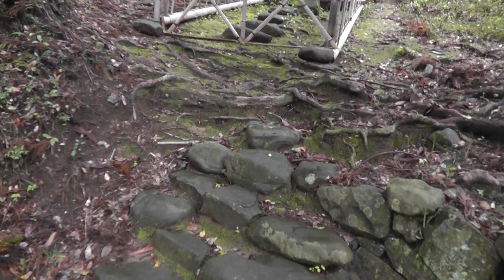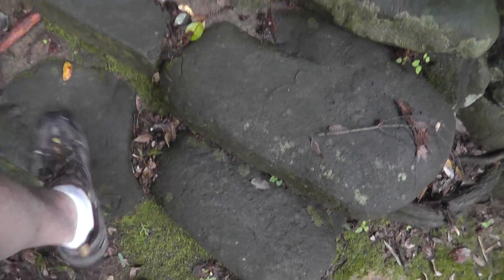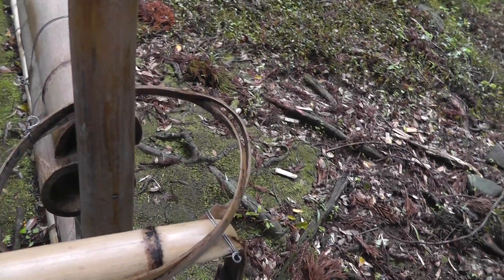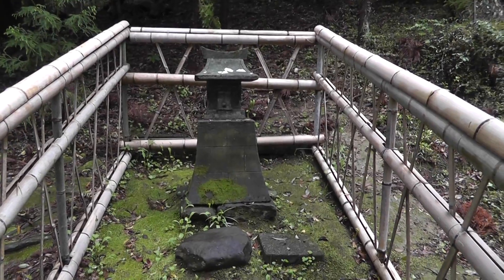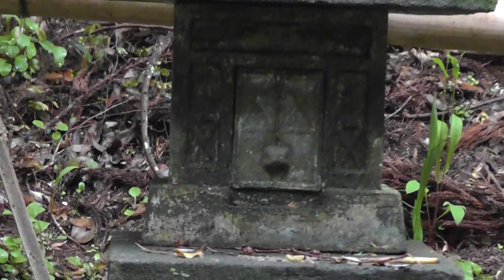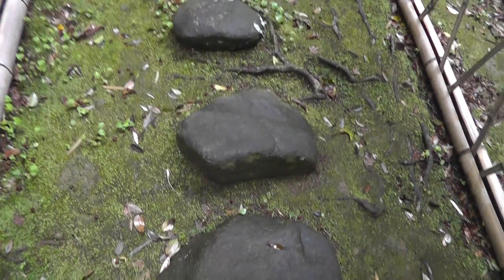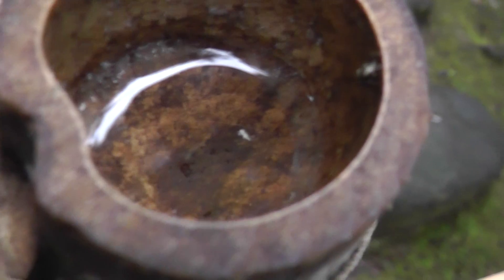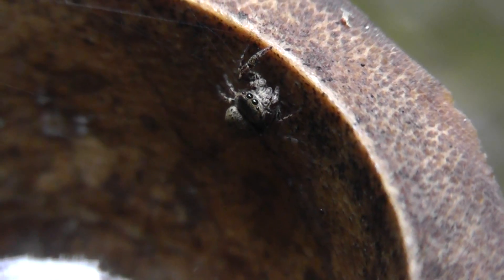⛩ Small Japan Mountain Shinto Shrine - Shrines and Temples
⛩ This video is part of a collection of videos across multiple channels which were shot during a day-long adventure seeking the hidden waterfall (aka "Softypapa's White Whale) which I failed to reach during the 2011 hiking season but which I managed to reach during this outing. The link below will take you to the official playlist for this adventure which includes videos from multiple YouTube channels. The playlist is titled "The Stream of Consciousness Hike."

⛩ Nestled in the serene mountains of Japan lies a small Shinto shrine, a hidden jewel offering tranquility and spiritual connection. This mountain shrine, surrounded by lush forests and scenic vistas, is a haven of peace away from the hustle of city life. It embodies the essence of Shinto, Japan's indigenous religion, which venerates the natural world and its kami (spirits). The shrine, with its simple yet profound architecture, integrates seamlessly into the natural landscape, inviting visitors to commune with nature and the divine. It's a place for quiet reflection, prayer, and appreciation of the beauty and mystery of the natural world.

Join Kurt Bell, an explorer of life's hidden treasures and spiritual sanctuaries, as he ventures into the mountains to discover this secluded Shinto shrine. Born in America in 1964, Kurt's explorations are a blend of physical journeying and philosophical inquiry, as seen in his books "Going Alone" and "No More Looking Out For Number One." Explore with Kurt the allure of this mountain shrine, its significance in Shinto practices, and the profound sense of peace it offers amidst the grandeur of nature. 🌄📚🚶‍♂️